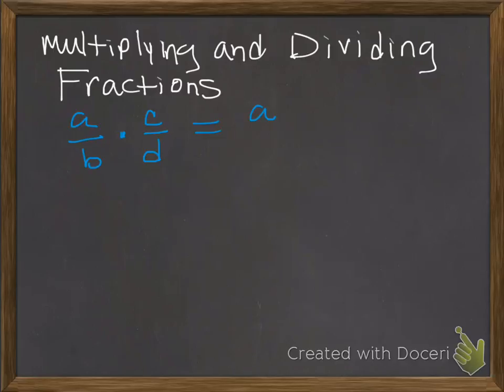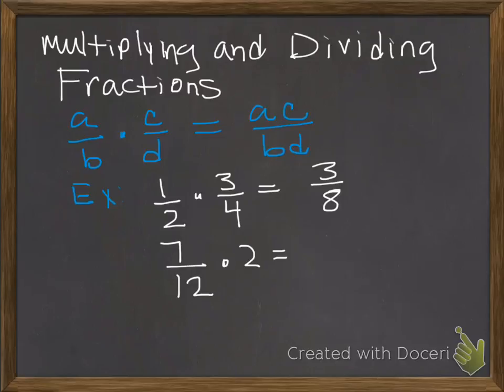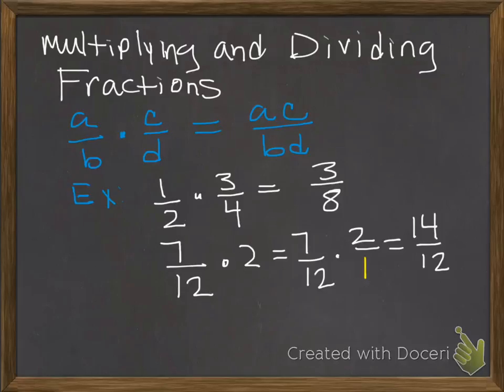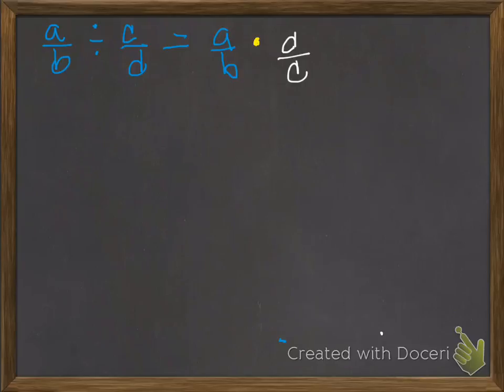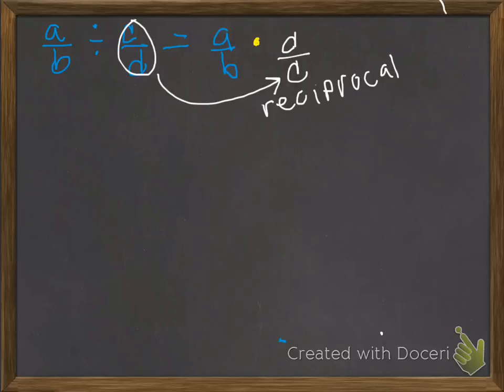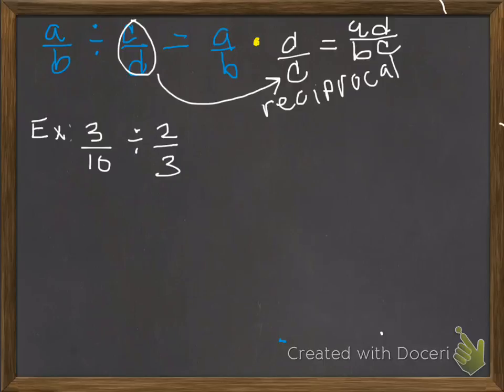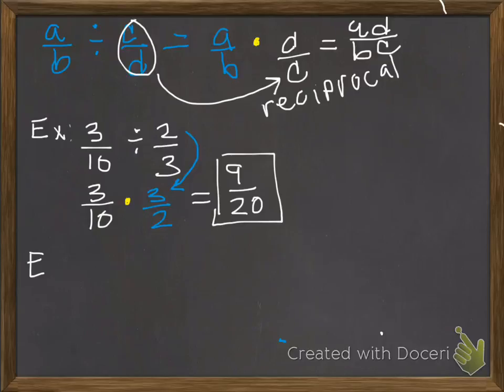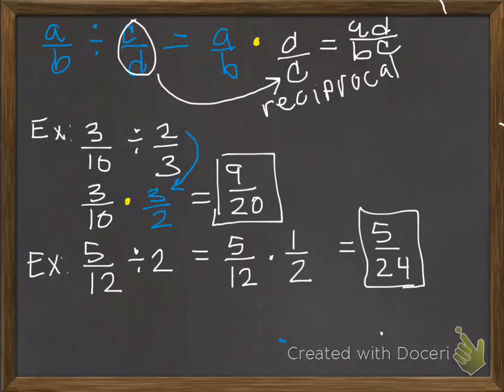Multiplying and Dividing Fractions